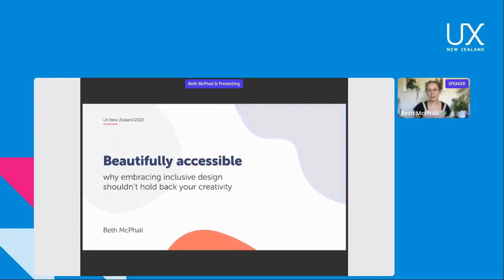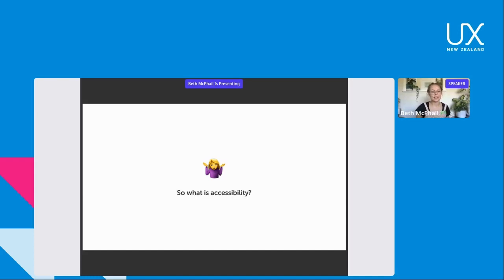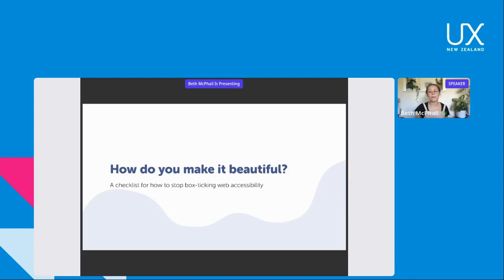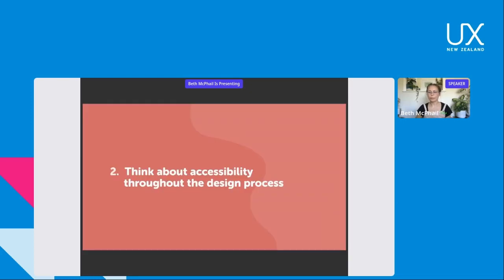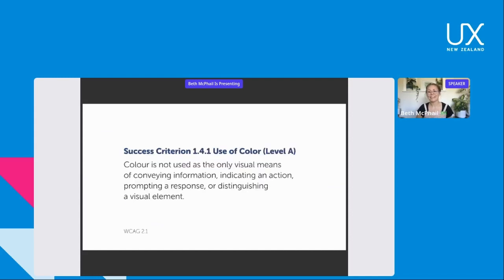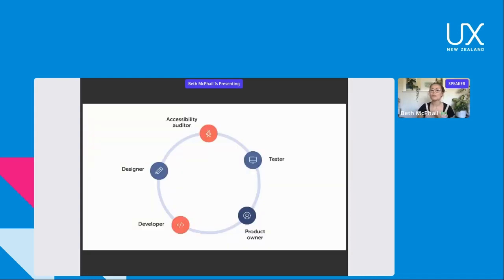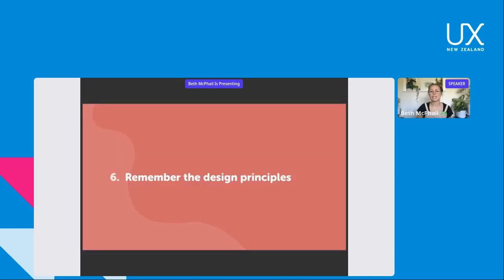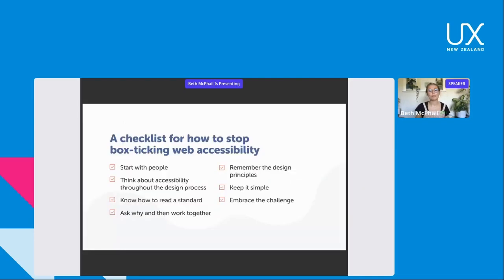Beth McPhail - Beautifully Accessible: Inclusive design shouldn’t hold back your creativity